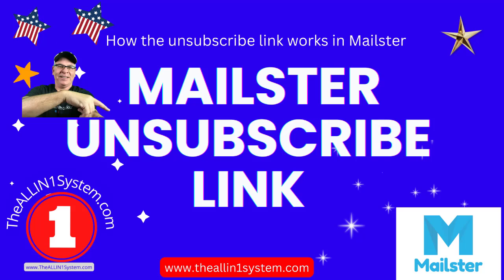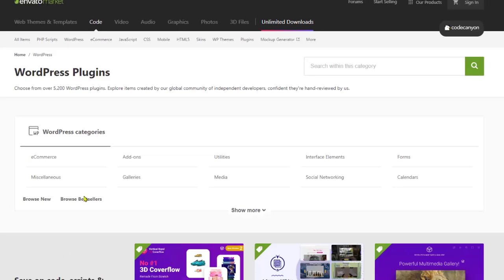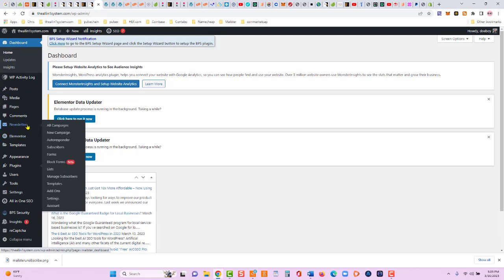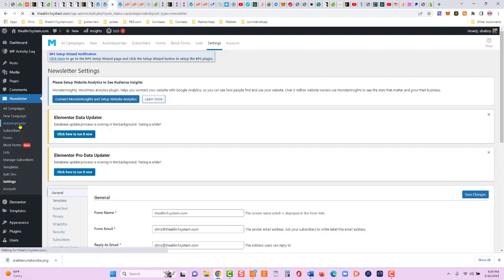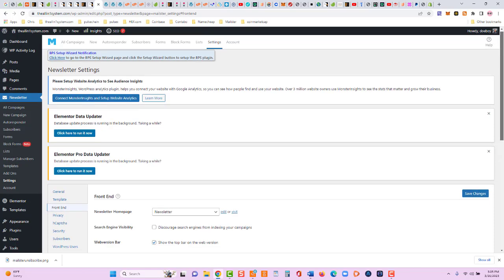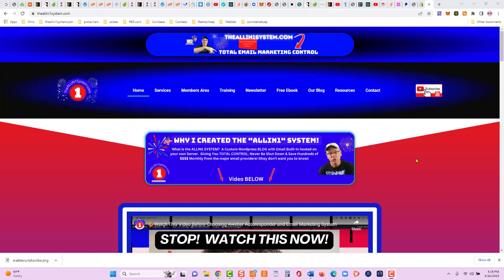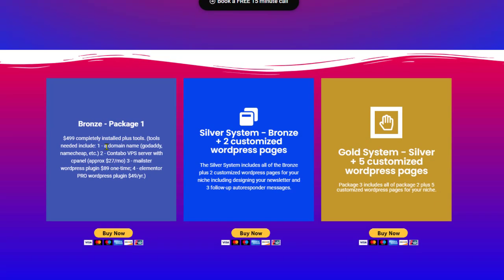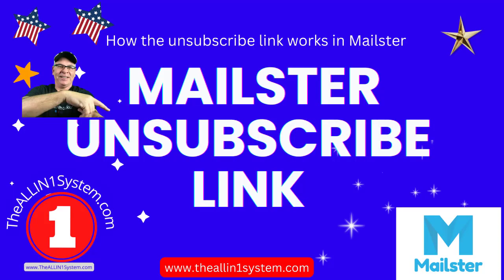🤣➡️Mailster Wordpress Plugin - How the Unbsubscribe Link Works [FREE EBOOK]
➡️Get Mailster here: 1.envato.market/e4y2n1
In this video tutorial we look at the Mailster unsubscribe link and how it works.  Mailster  wordpress plugin is available on Envato Market for a one-time $89.  There are no monthly fees with Mailster

 Theallin1system.com gives total email marketing control.
 The components of the ALLIN1 System include the following:
1 – you domain name;
2 – your cloud VPS server with cpanel;
3 – install wordpress via CPanel wordpress toolkit;
4 – install Elementor PRO wordpress plugin;
5 – install  Mailster email marketing wordpress plugin.

➡️Chris Ford
Jacksonville FL

➡️🤣Training videos:
1 - Mailster how to add an autoresponder message
2 - Contabo VPS Server tour
3 - How to purchase Mailster & add delivery server
4 Mailster Price Review vs Aweber, GetResponse, SendGrid
5 - Elementor PRO Flip Box Widget Live Demo
6 - What is Cpanel and how do we use it in our system?
7 - How to point your Namecheap domain name to your IP address.
8 - How to install wordpress via cpanel wordpress toolkit
9 - Watch this before choosing Aweber
10 - How to import your list in Mailster
11 - How to create a logo with Canva
12 - Cpanel Email Deliverability Tutorial – What is SPF & DKIM?
13 - how to create an email campaign in Mailster
14 - create a youtube intro/outro with placeit.net
15 - 8 critical email marketing mistakes to avoid
16 - 3 Free Wordpress Security Plugins to prevent hacks
17 - how to add a newsletter to your HVAC blog with Mailster
18 - delete signature image to get 10/10 sending score
19 - how to check 10/10 sending score and add a txt record in namecheap
20 - How to become a Mailster affiliate
21 - How the Mailster unsubscribe link works